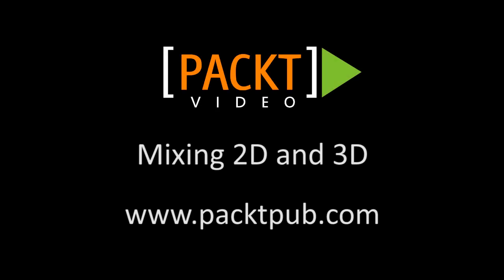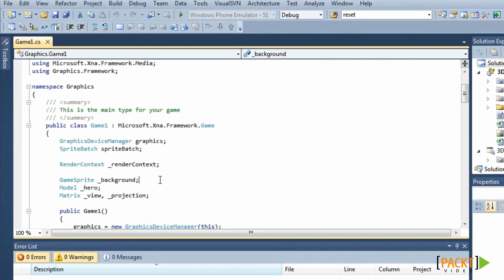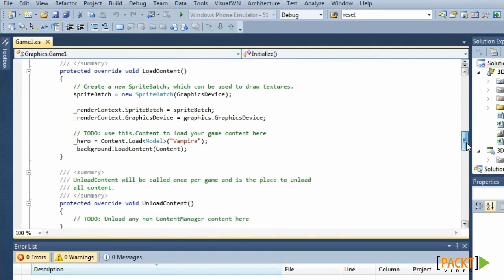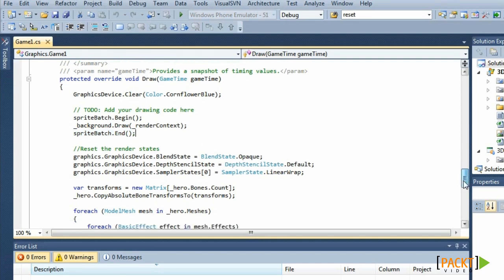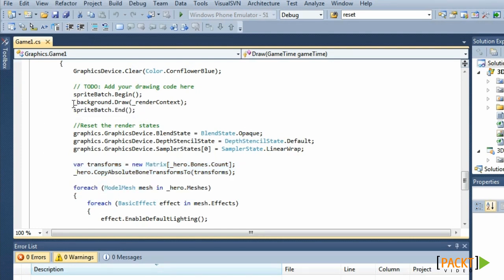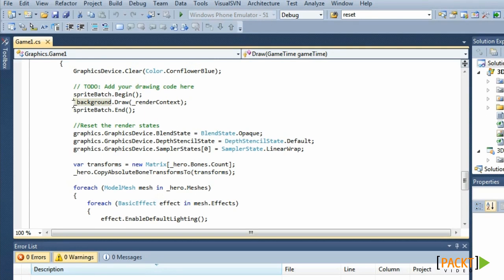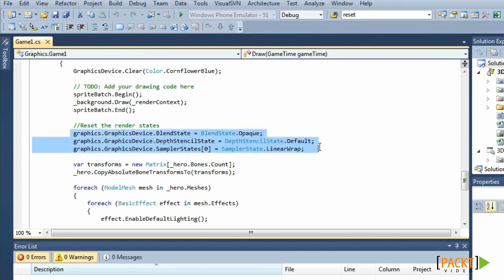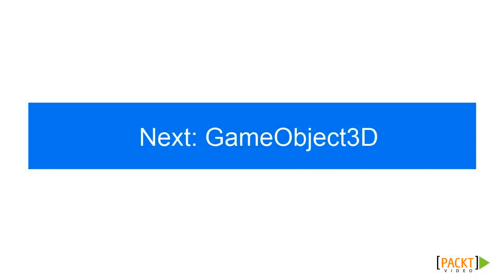XNA 3D Game Development By Example Tutorial: Mixing 2D and 3D | packtpub.com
In this video, we'll draw a 2D background, with a 3D model in front of it; and thus need to reset states on the graphics card.
o Draw the 2D models
o Reset the BlendState, DepthStencilState and Samplerstate
o Draw the 3D models